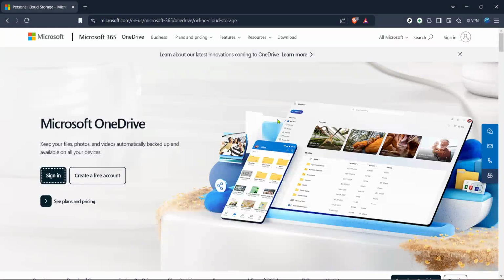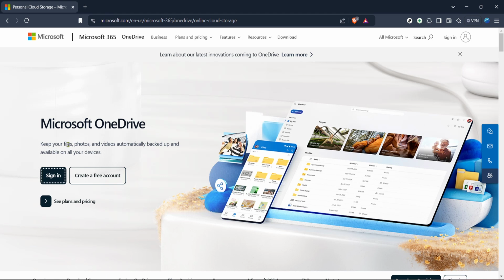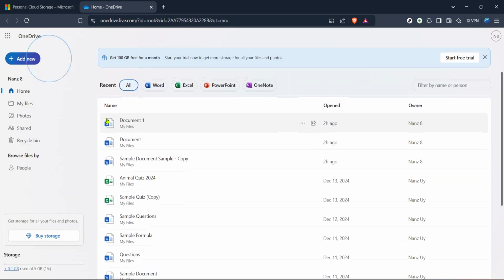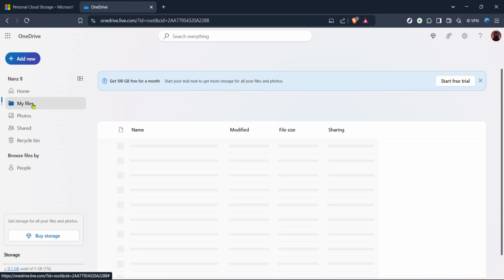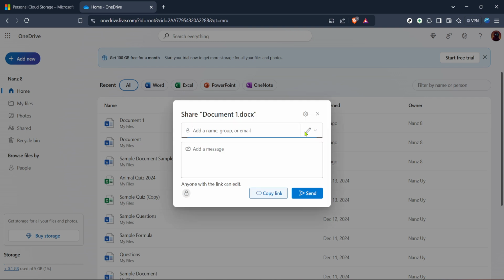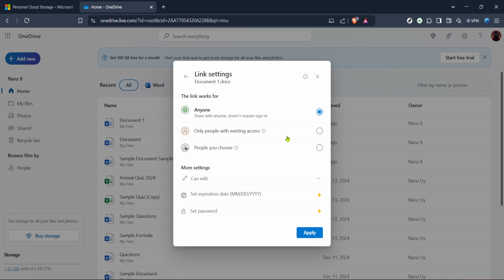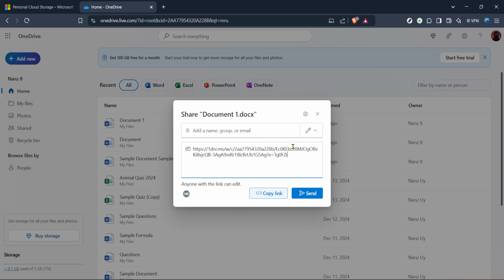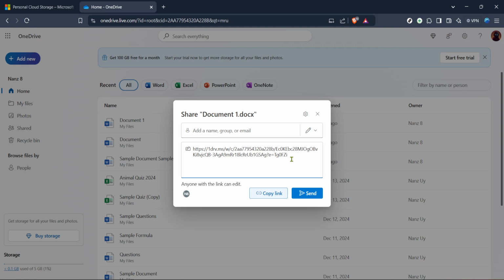How to Get Onedrive Link (Full 2025 Guide)